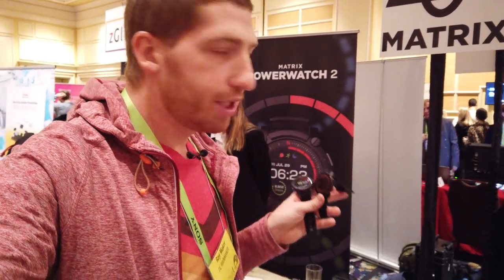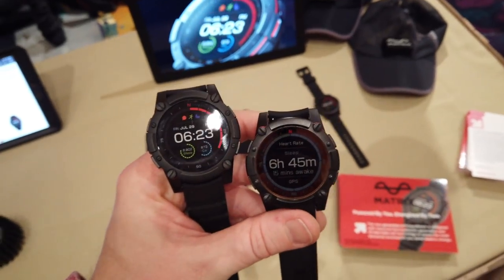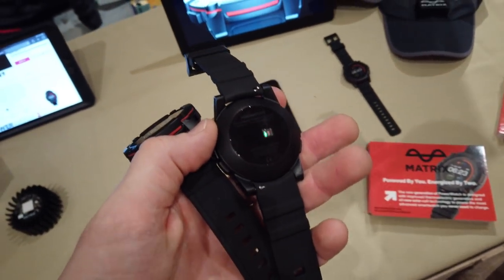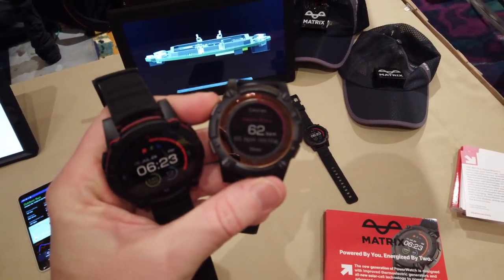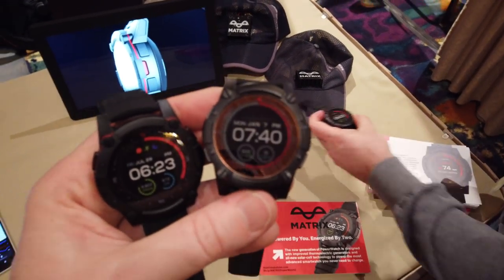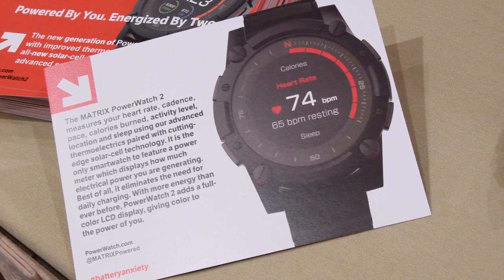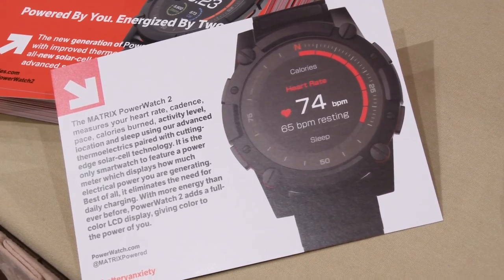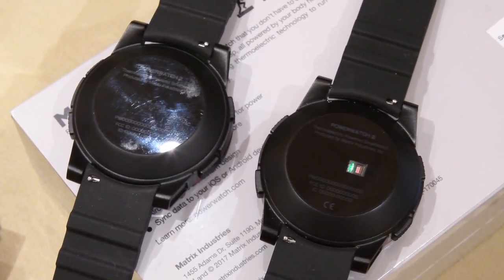Matrix PowerWatch 2: A Body Heat & Solar Powered GPS Watch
Here's a quick look at the Matrix PowerWatch 2, which just launched onto Indiegogo a few days ago. It aims to be an ultra runner's GPS watch, with what they hope will be 'forever' battery. Powered only by the sun and your body heat. While it's not quite there yet, it's still a fascinating look at where technology is going.

I dive hands-on with some prototypes to check things out, and see where the company sits.

The company says the $199 product (though $499 at retail) will integrate with Strava, Google Fit, and more. It's set to record at 1-2 second intervals, and has a built-in optical HR sensor of unknown accuracy.